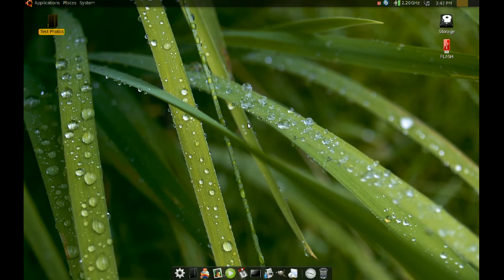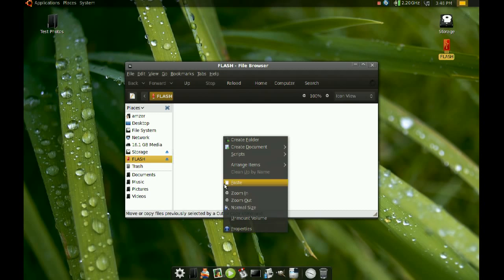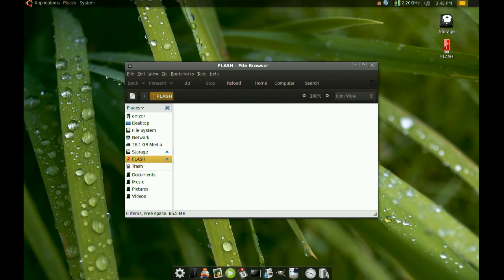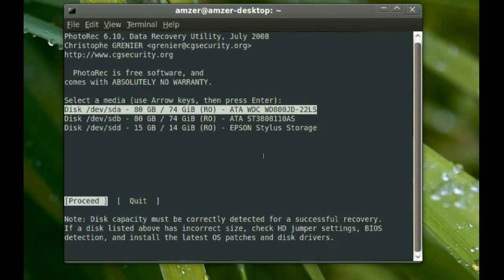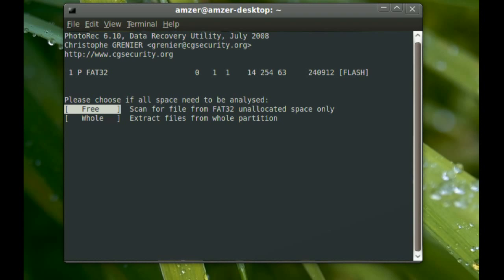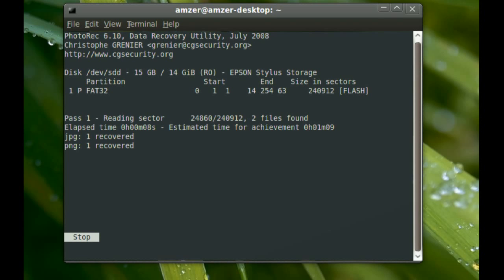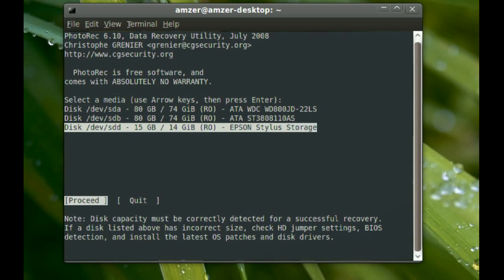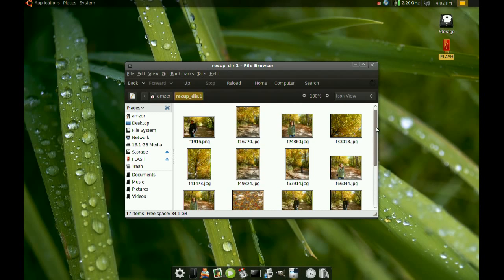How to recover deleted files in Ubuntu #12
When a file is deleted from your computer it is not really deleted. it still exists and it's possible to recover even if you empty the trash.   In this video I demonstrate deleting files and recovering them using Testdisk (Photorec) in Ubuntu.

- This will work as long as the space where those files are was not overwritten -

Comments and suggestions are always welcomed.